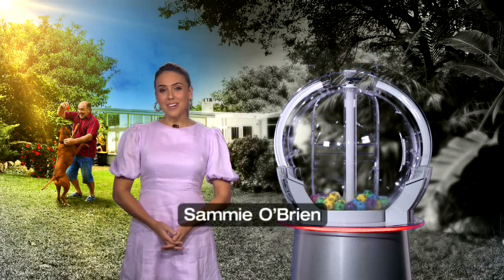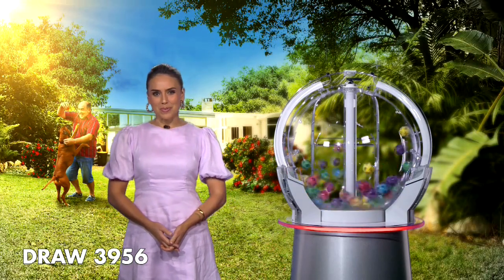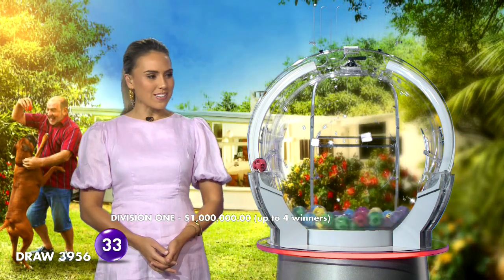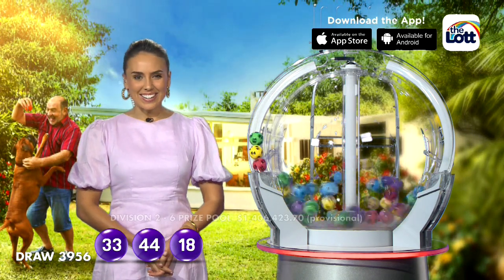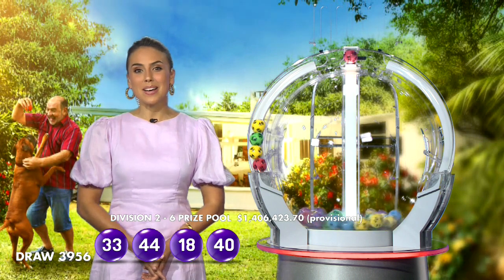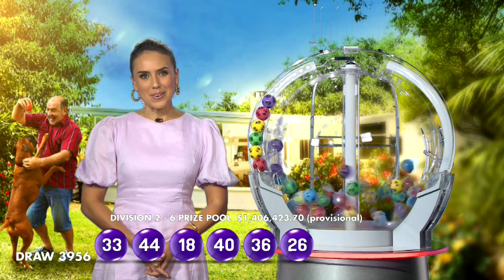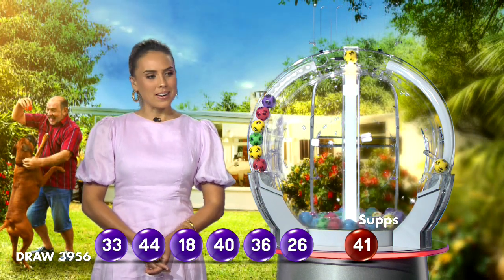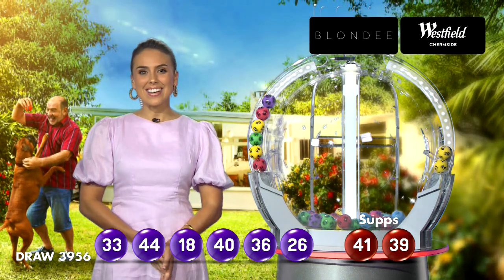Monday & Wednesday Lotto Results Draw 3956 | Monday, 16 March 2020 | the Lott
Official Monday & Wednesday Lotto Draw Results from the Lott - Monday, 16 March 2020 Draw No. 3956.  Have fun and play responsibly.  Gamble Responsibly. Gamblers Help 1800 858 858